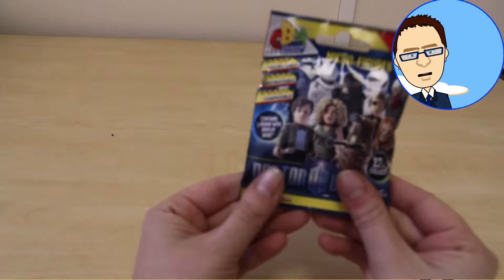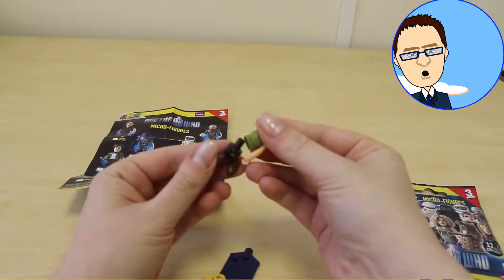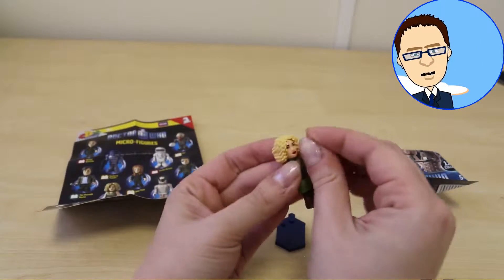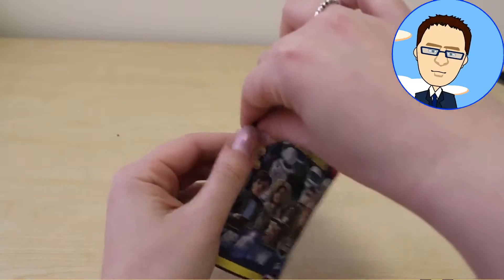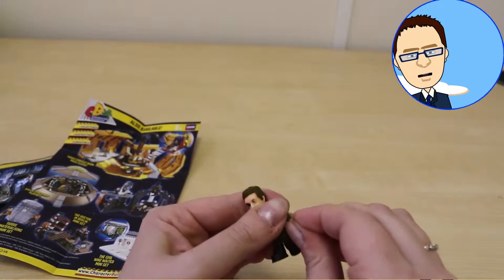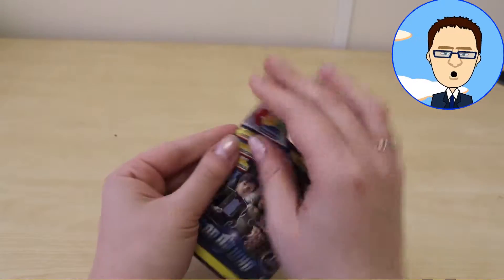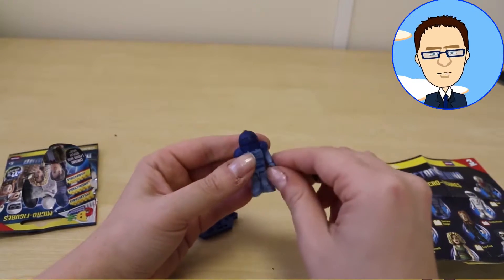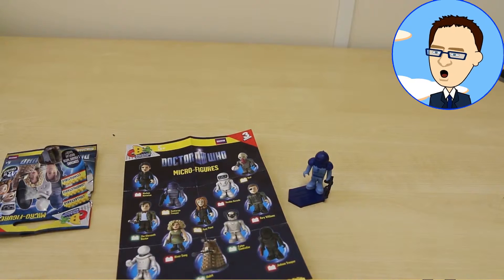Dr Who Blind Bag Unboxing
Today on Tiny Tiny Toy TV we take a look at some Dr Who BlindBags
In our videos we use Play Doh which translates to:
Playdough, Play-Doh, 粘土, تلعب دوه, Plastilina, Odtwórz Doh, مادة لدائنية, 橡皮泥, 橡皮泥, pâte à modeler, プラスティシーン, plasticina, plastelina, สร้างแบบจำลองดินเหนียว, modellera, modeliny, Gioca Doh, SpielDoh

We use Kinder Surprise eggs:
We also use Surprise Lucky Blind Bags:
sorpresa bag, pochette surprise, worek niespodzianka, แปลกใจ, sacchetto sorpresa, आश्चर्य बैग, ਹੈਰਾਨੀ ਬੈਗ, 驚きバッグ, 깜짝 가방,